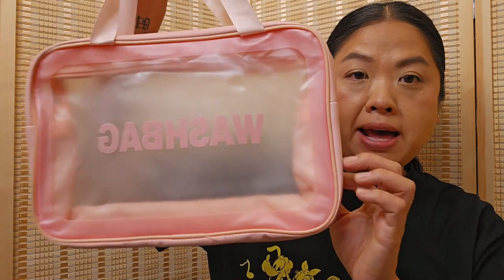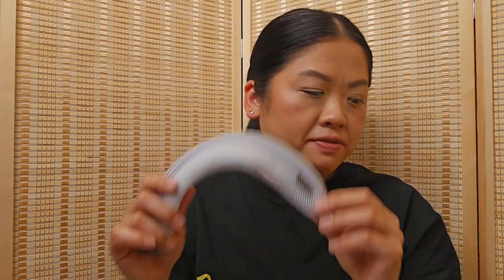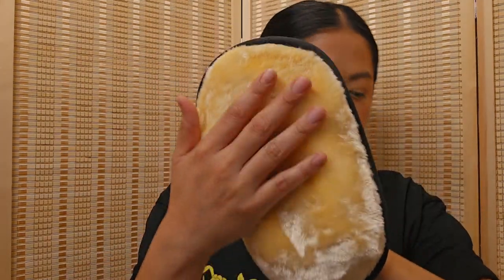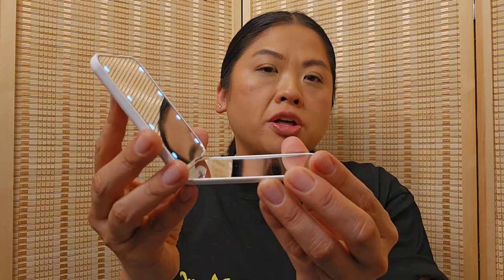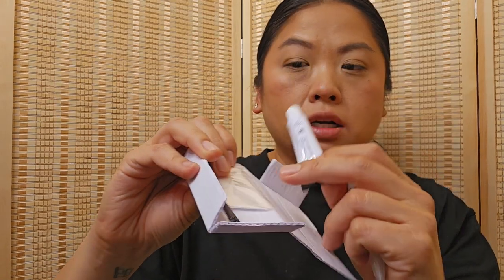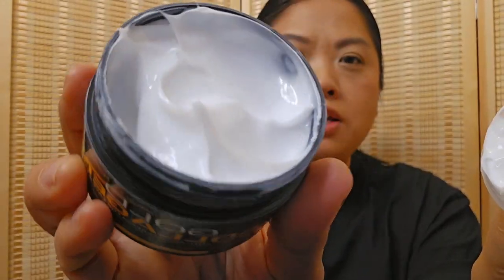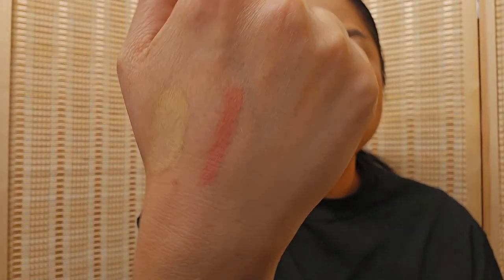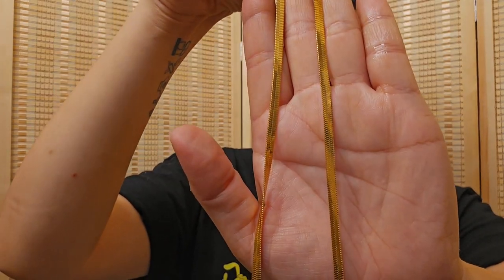5th (my biggest) TEMU Haul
This was fun to film-  I got lots of stuff to keep me occupied for awhile.  Taking a break from ordering off of Temu as you can really go crazy.  It's like the dollar store on steroids.  But please let me know what products you would recommend for my wishlist.

xo
Sam